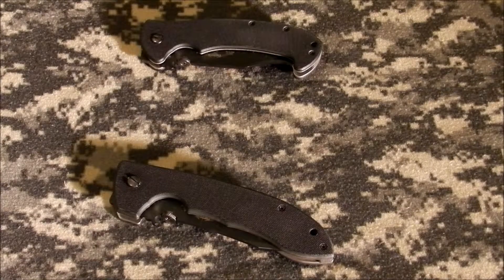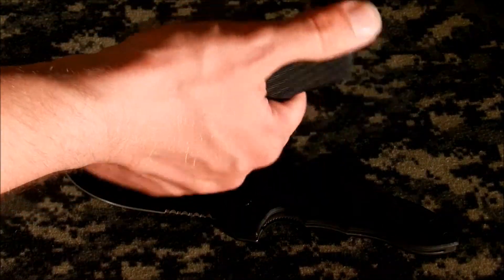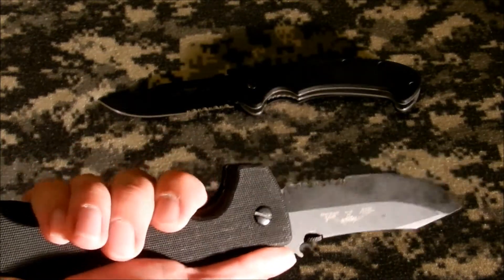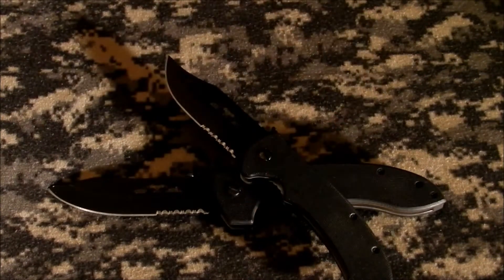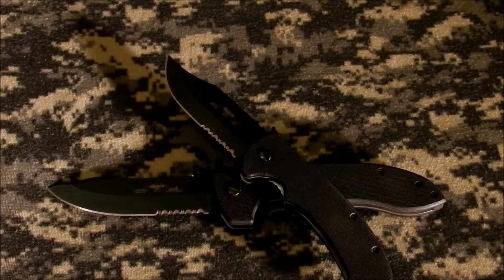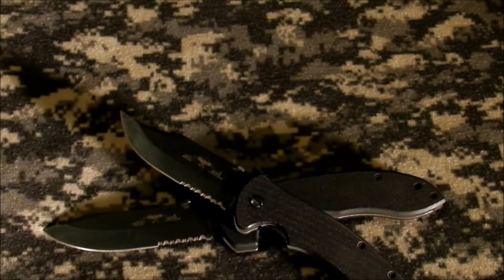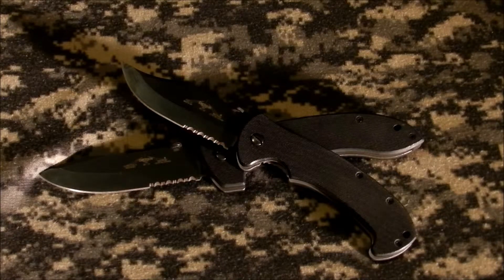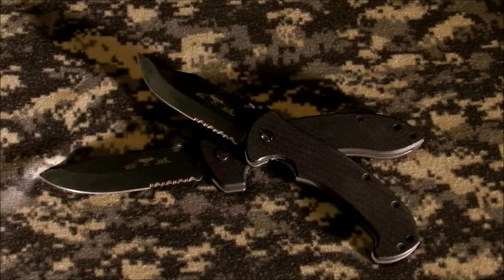Emerson Super CQC-8 and CQC-13 Review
Warning: Many F-Bombs dropped.
Also remind me to get a new computer. This one is starting to crap out.